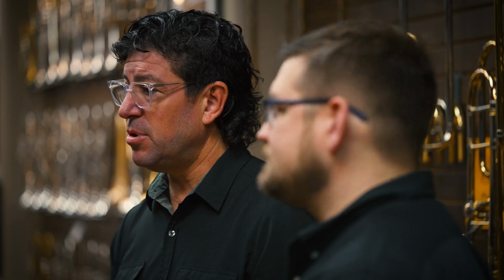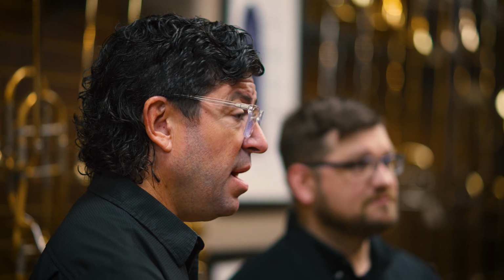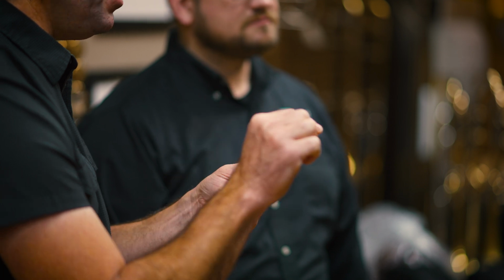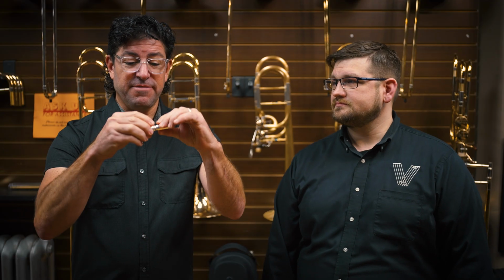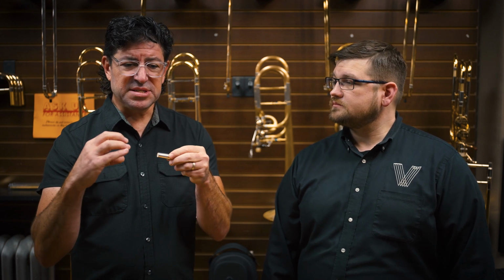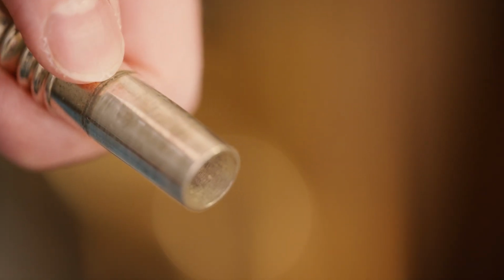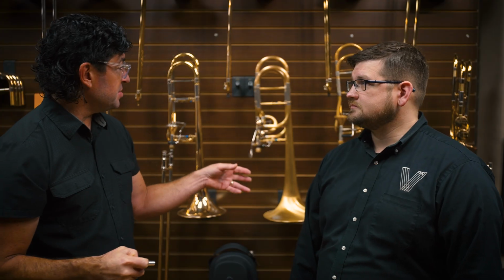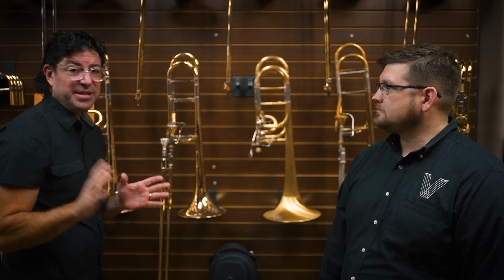Mouthpiece Engagement with Christan Griego (Episode 1)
Join Christan Griego for a 3-part series on trombone mouthpiece design and application! In this first episode, Christan goes over the concept of mouthpiece engagement and how it affects your playing.

0:00 Opening
0:22 Intro
0:40 What is Mouthpiece Engagement?
2:51 Leadpipe & interactions
4:20 Effects of engagement
4:48 Ideal engagement
5:45 It's all the same (gap theory)
6:00 Blank styles
7:14 nothing to see here ;)